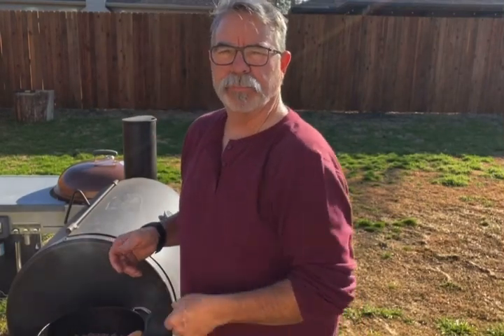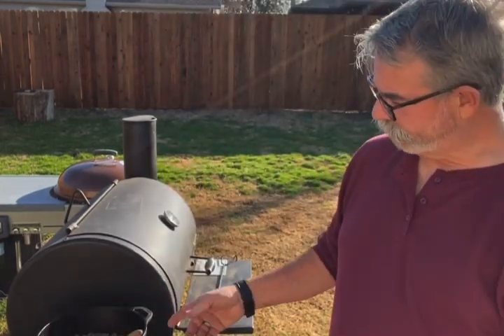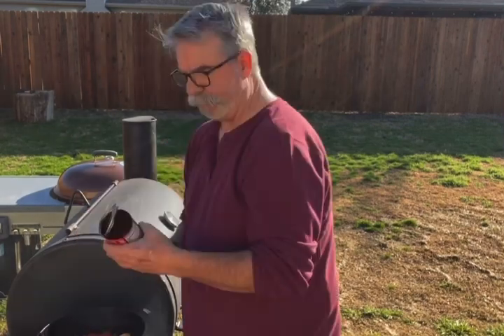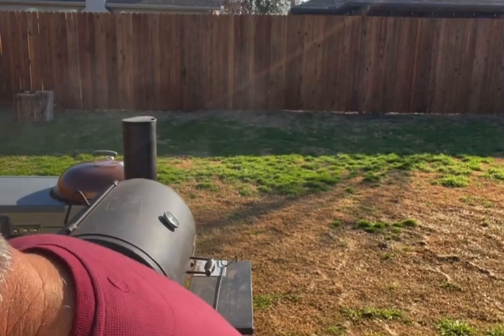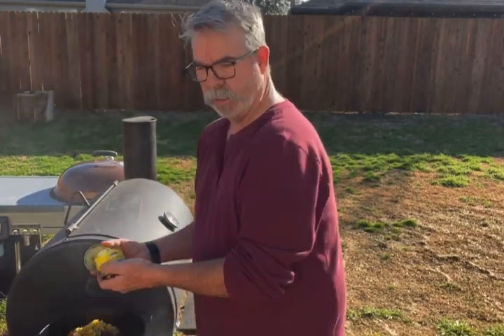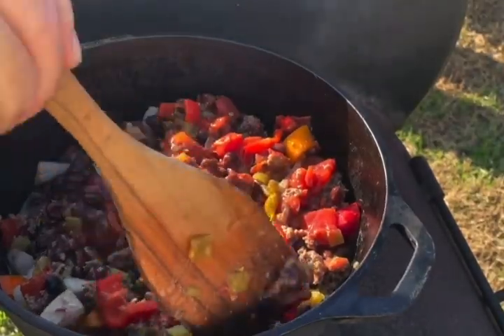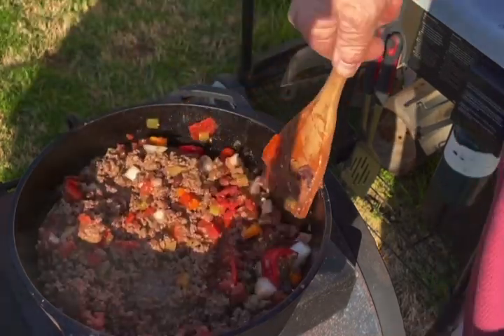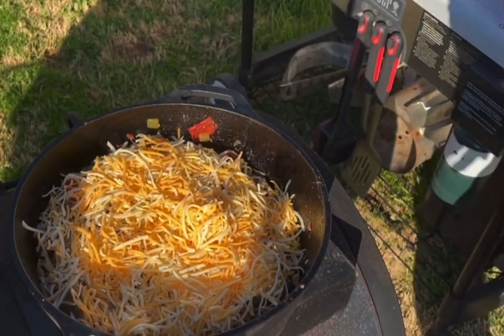Tamale Pie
Venison Tamale Pie in a Lodge Cast Iron Dutch Oven. Cooked on a Old Country Wrangler Pit Smoker.